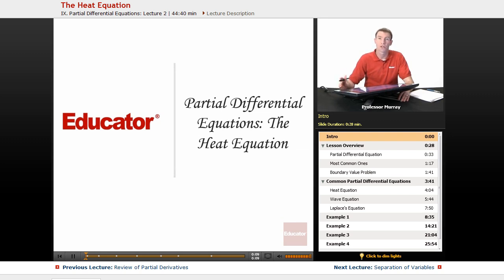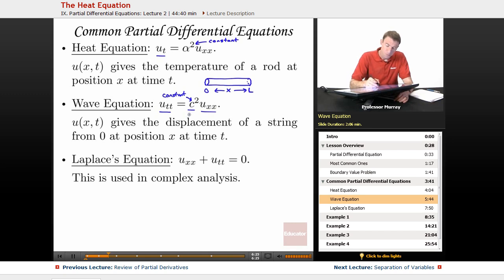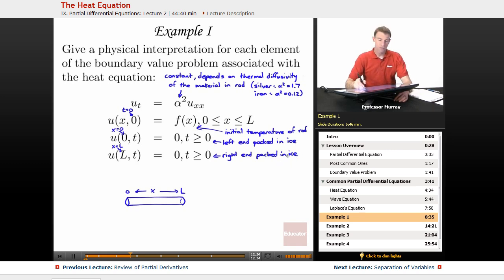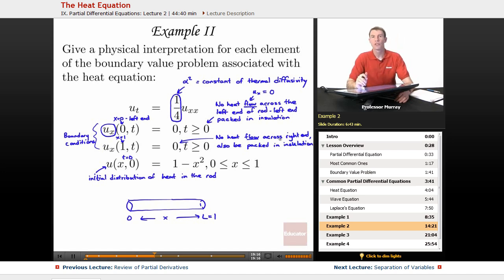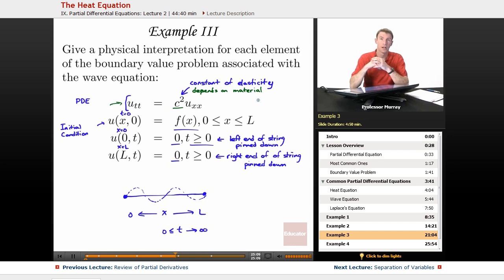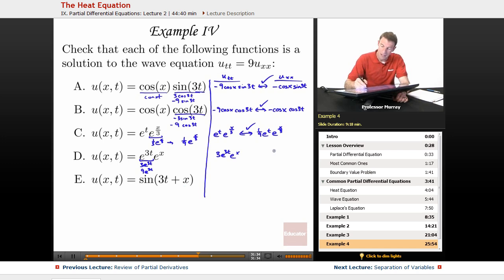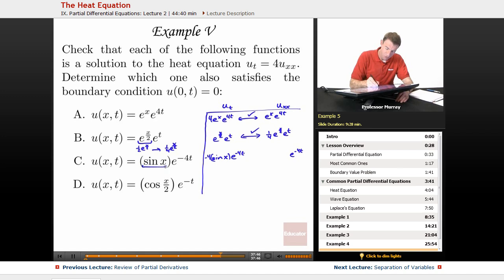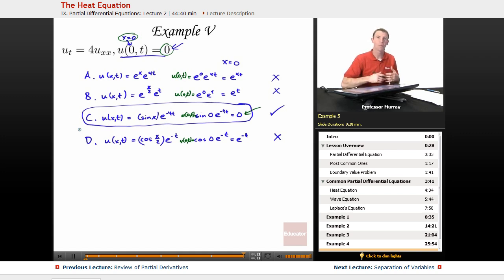Differential Equations: The Heat Equation